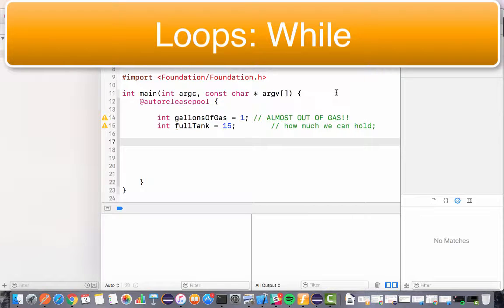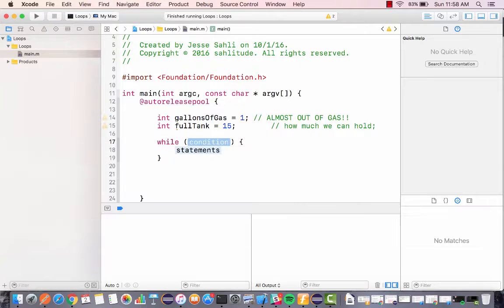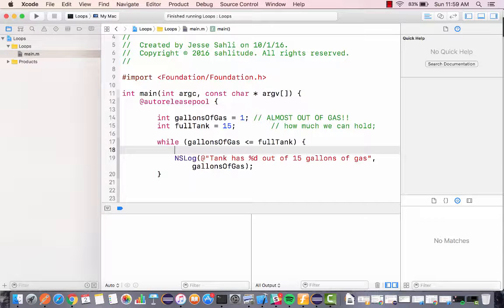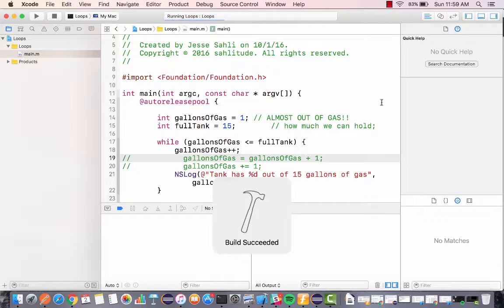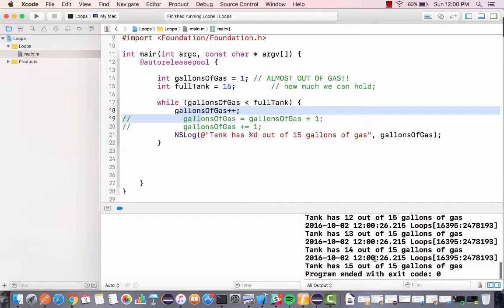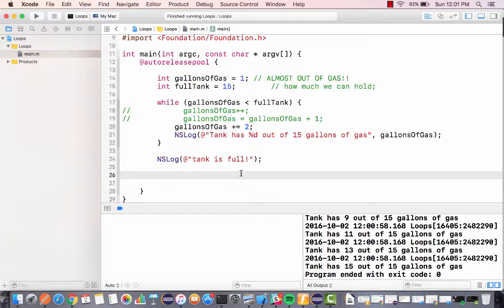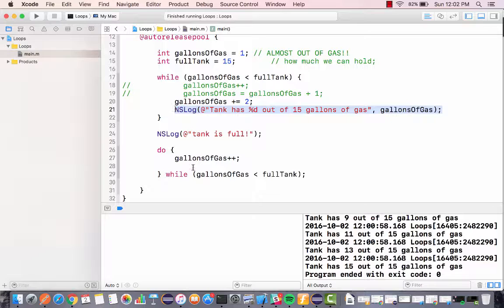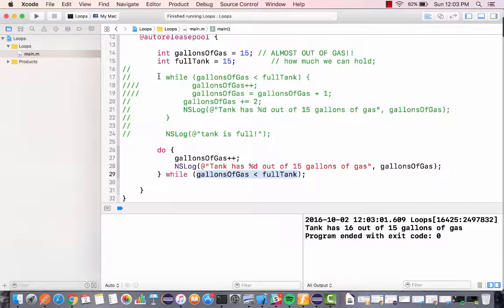Objective-C 8 whileLoops